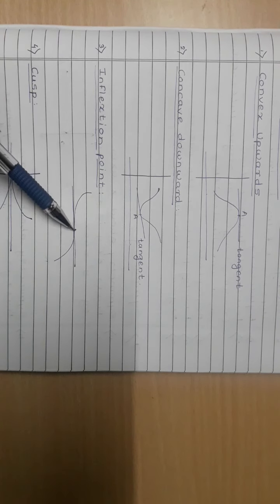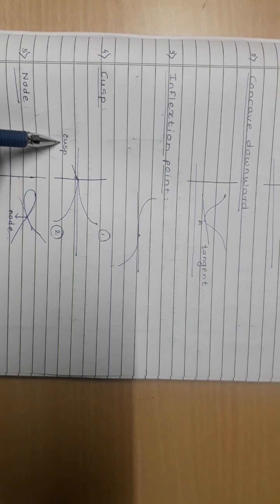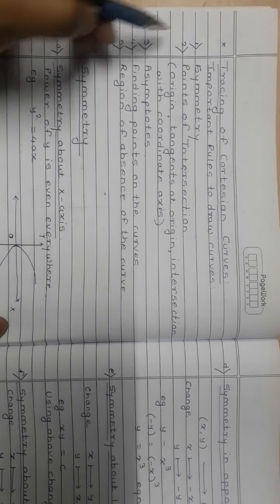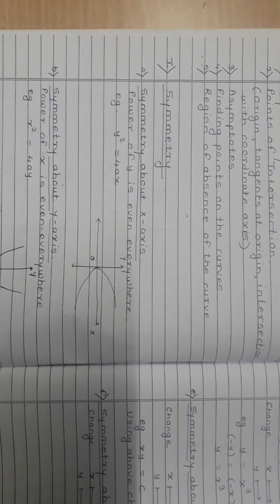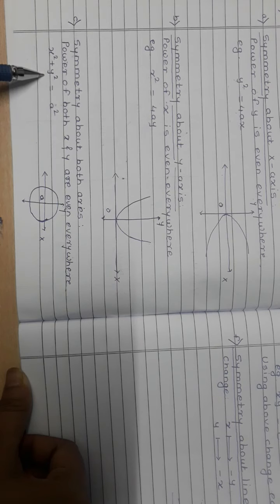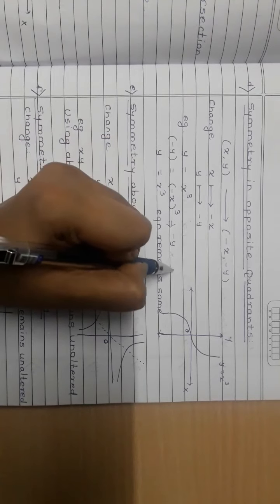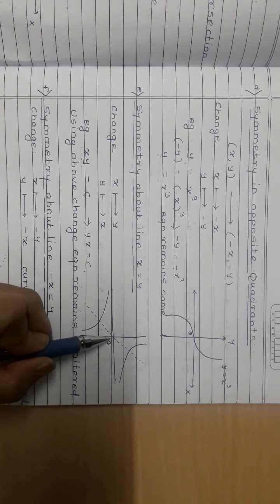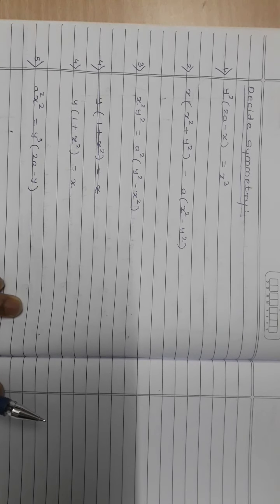Curve tracing of cartesian curve: symmetry part 1